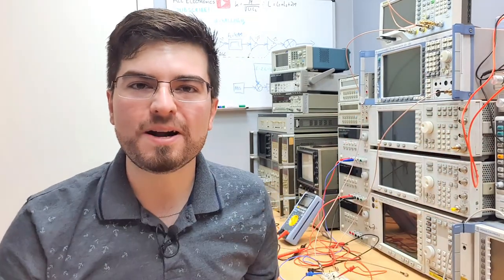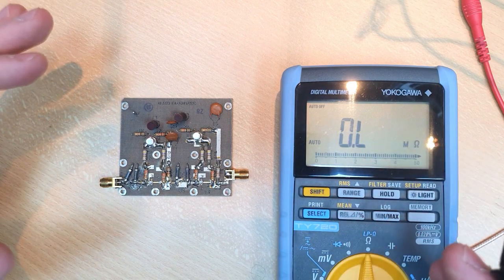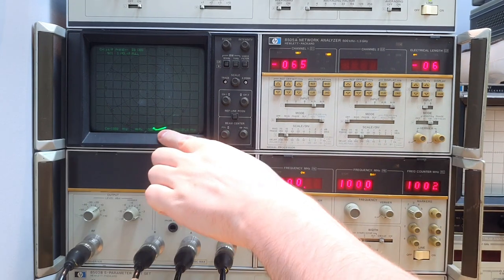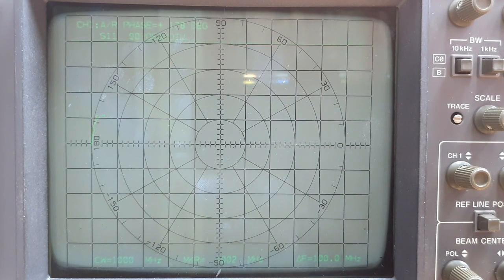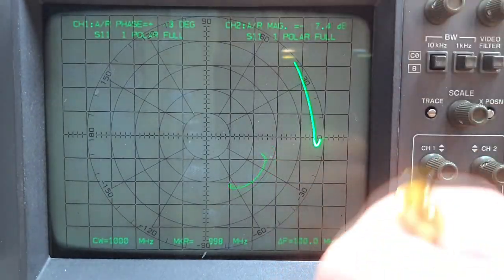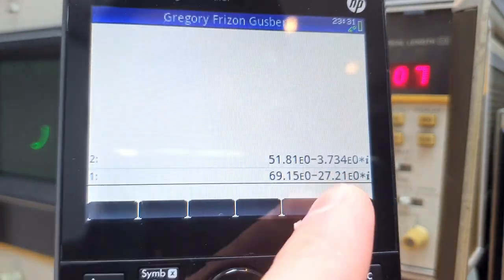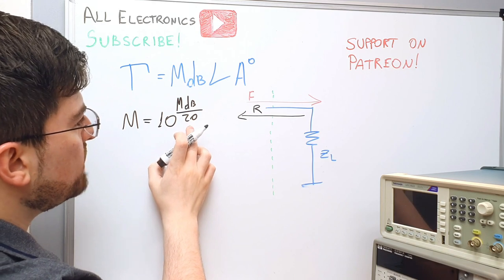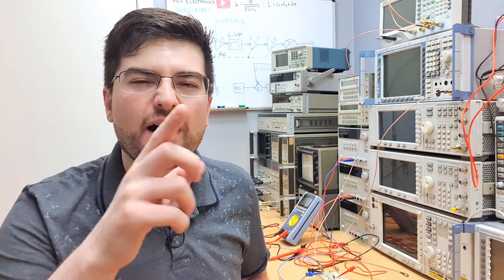Resistor Impedance at Microwaves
Gregory investigates the impedance behavior of the through-hole resistors on the LNA of the last video. The VNA is used to measure the resistor impedance at microwave frequencies.